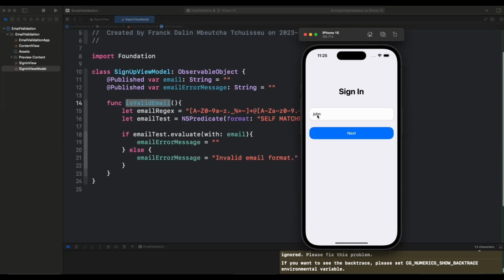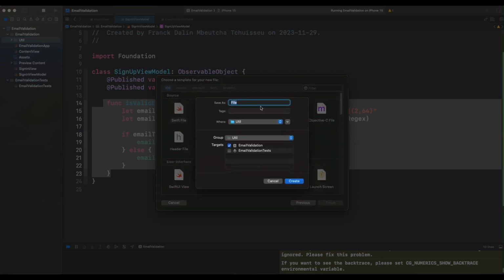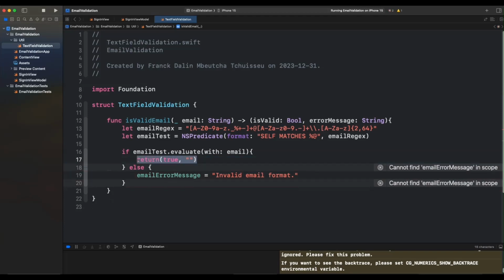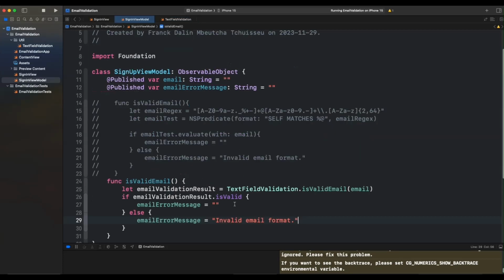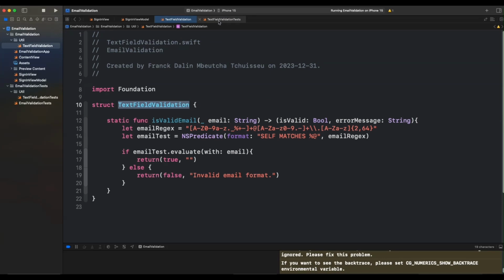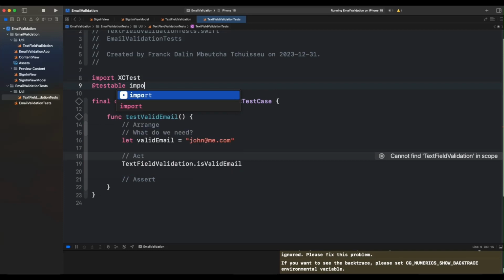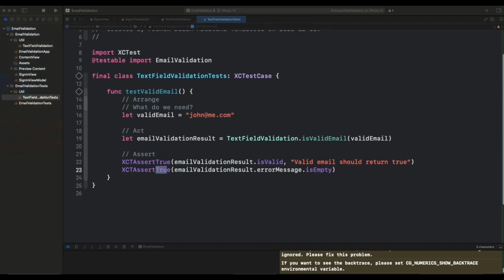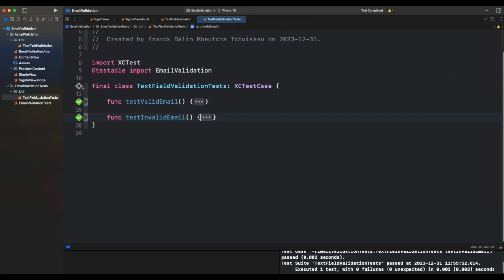🔥SwiftUI - Unit Test for an email validation app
👋 Welcome to our in-depth tutorial: "SwiftUI Unit Test for an Email Validation App." In this session, we'll dive into the critical process of unit testing in SwiftUI, focusing specifically on email validation within your iOS apps. You'll learn how to:

 - Set Up Unit Testing: Understand the setup process for unit testing in a SwiftUI environment.

 - Write Test Cases: Learn to write effective test cases for different email formats, ensuring your app accurately identifies valid and invalid emails.

 - Run and Analyze Tests: See how to execute tests and interpret results to improve your app's functionality.

Happy Coding! 😊